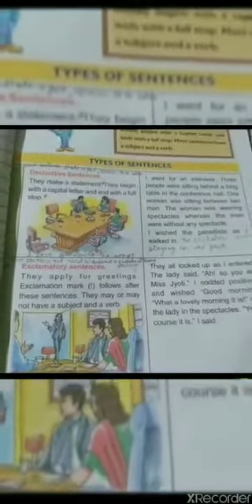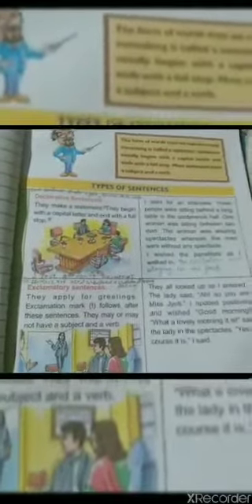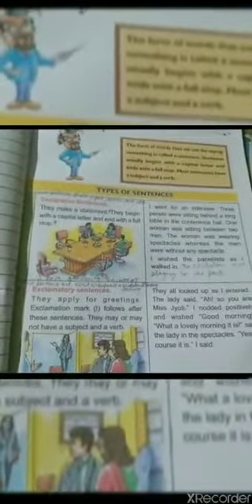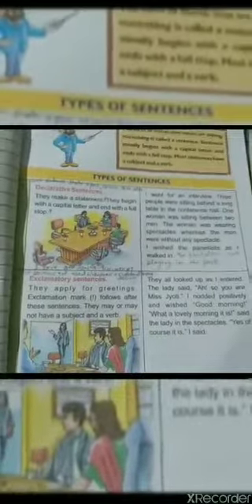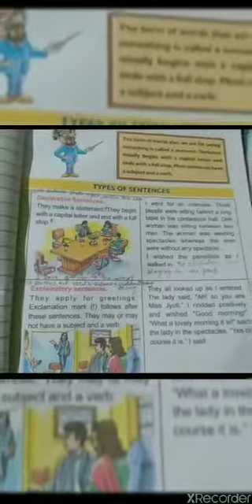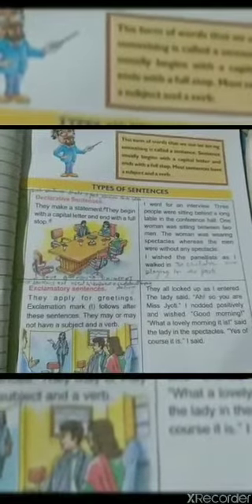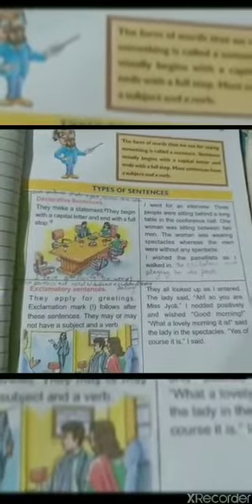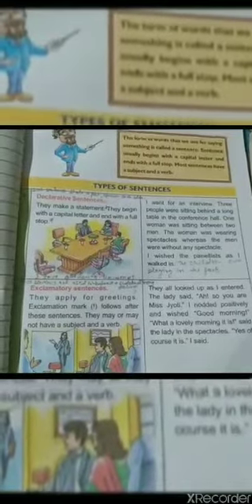7th eng grammar ch 1 part 2